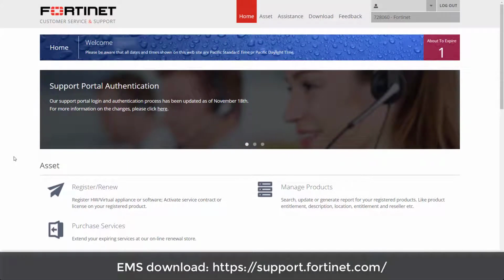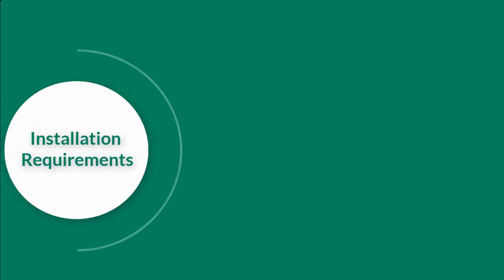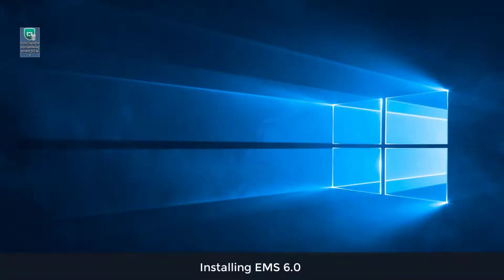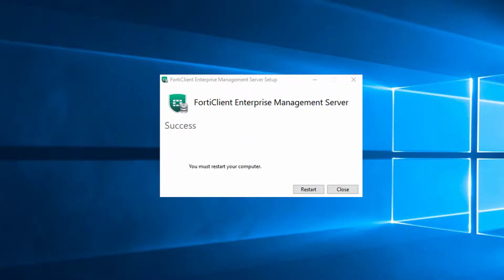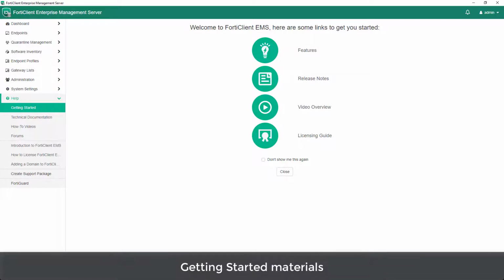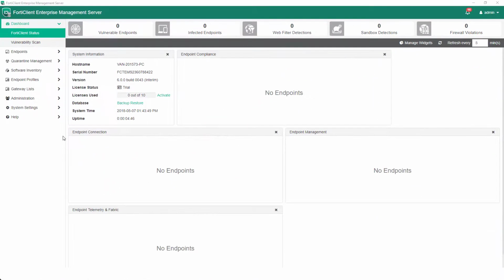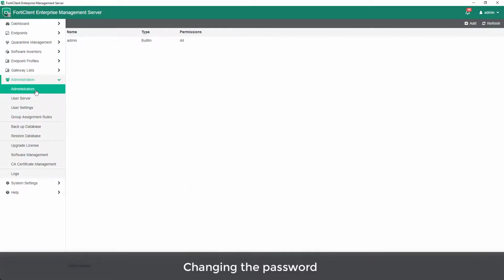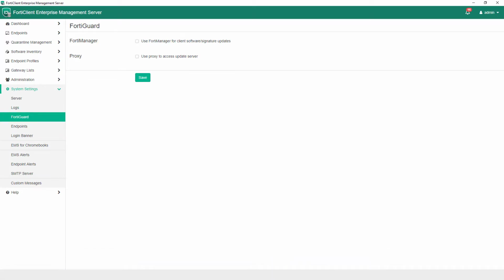Installing FortiClient EMS 6.0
This video demonstrates how to download and install FortiClient EMS 6.0.